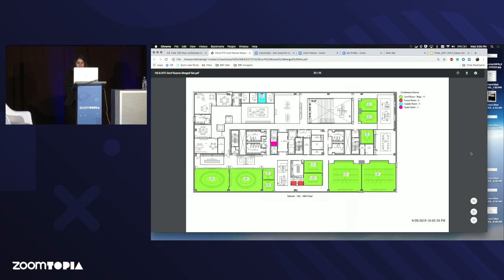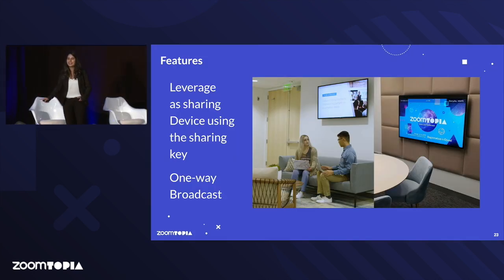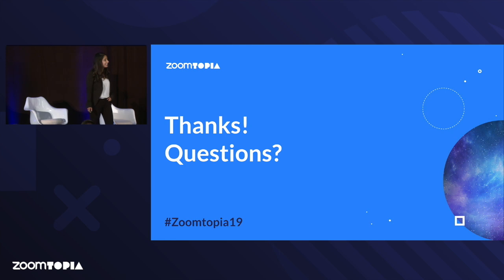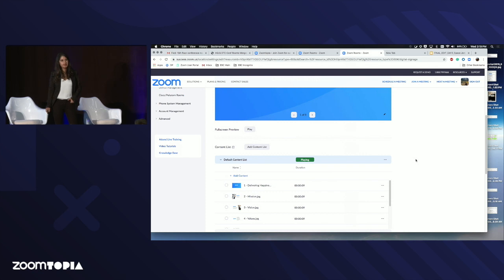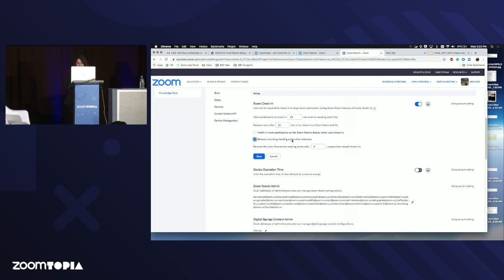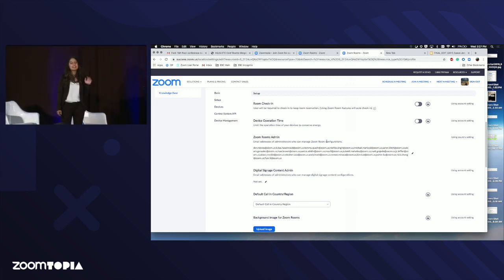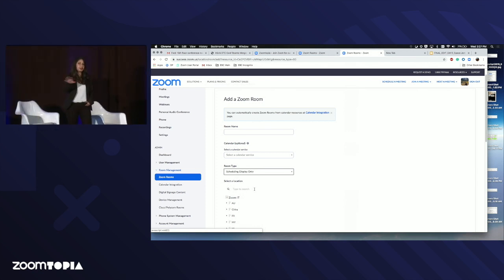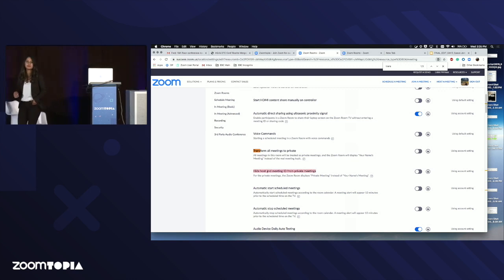Space Jam: Optimize Your Workplace with Zoom Rooms' Digital Signage and Scheduling Display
In this session, you'll get an overview of Zoom Rooms free value add features: Digital Signage and Scheduling Display. Learn how you can leverage these capabilities to enhance your workplace communication and utilization.